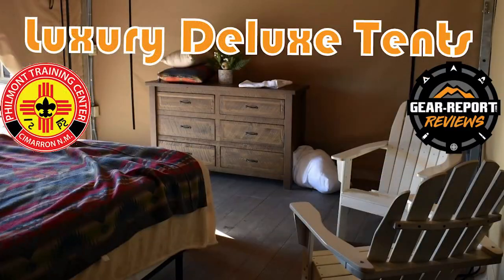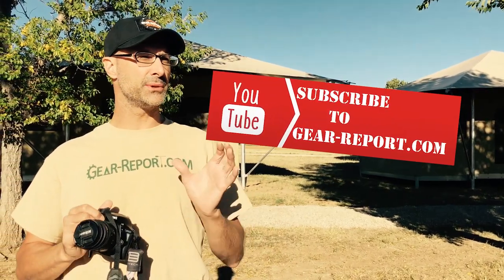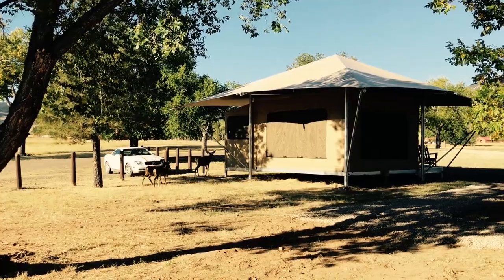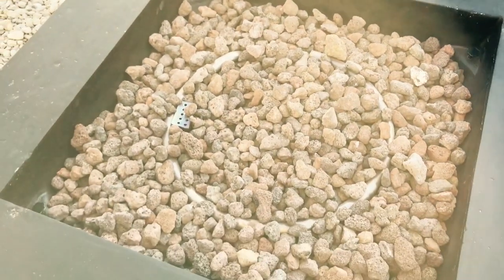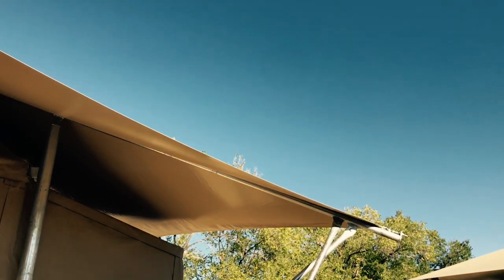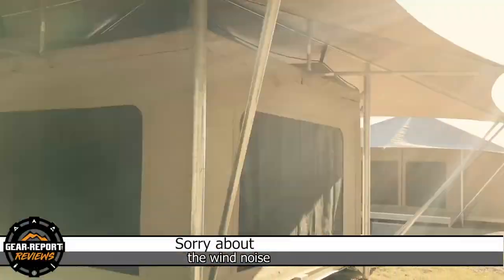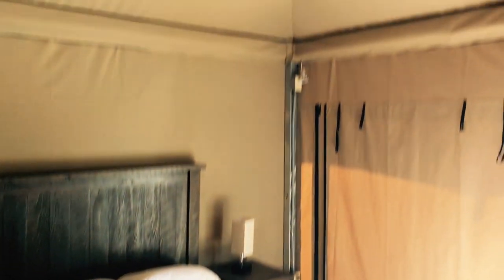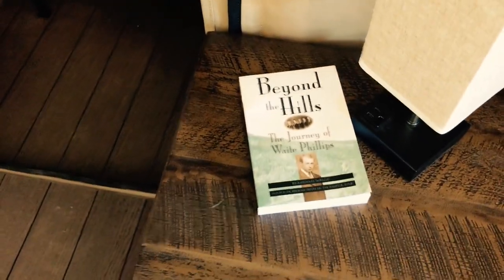Philmont Training Center Luxury Deluxe Tent Tour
“This site contains affiliate links for which I may be compensated” “This site contains affiliate links for which I may be compensated” If you are headed to the Philmont Training Center, then you will have to choose which type of accommodations for your stay. In 2019 the PTC rolled out a new "Luxury Deluxe Tent" option. In this video Jeff and Will give you a tour of these new glamping tents at the PTC.

For more Philmont content, check out the Philmont section at Gear Report